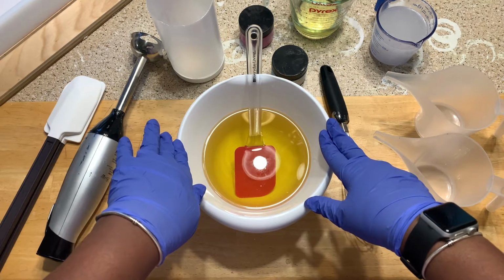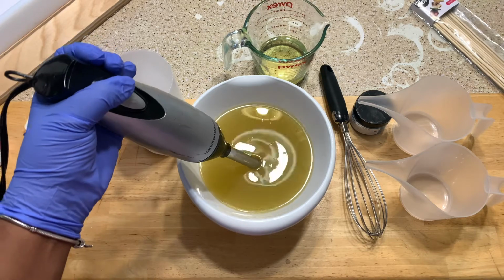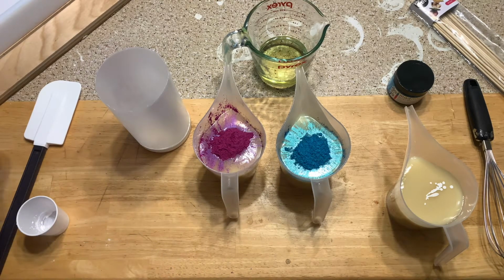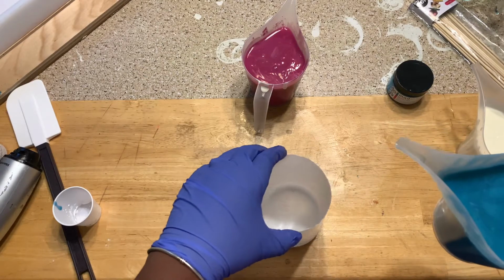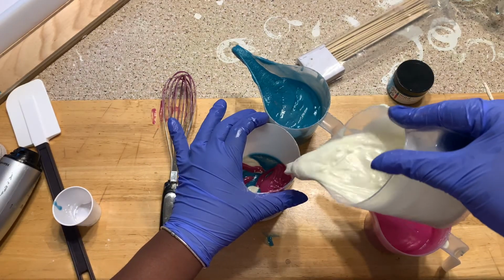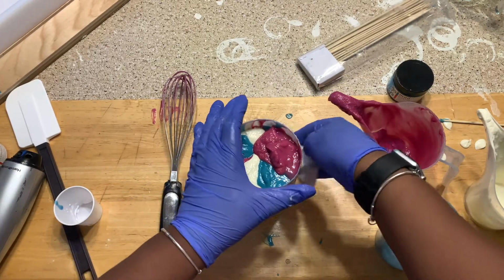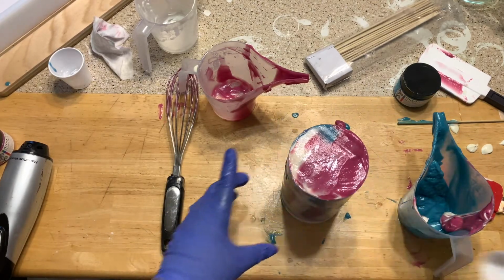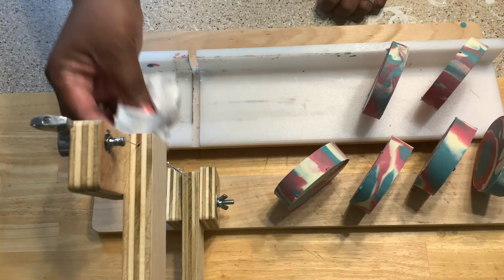Lollipop Soap Disaster??? Yes? or No?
So my Lotus Flowers let's talk about this soap.

The Fragrance PINK GRAPEFRUIT in this soap  by Nature's Fragrance. This soap was DIFFICULT because the soap batter started to thicken. The outcome was not what I wanted but not bad. Shout out to  my oldest who edits all of my videos and pictures. Shoutout to my youngest for helping me with the business of my business, lol.

I am in the process of learning and would greatly appreciate any constructive  criticism you may have to offer.

where the items I make here can be purchased.  Some items are regularly stocked and other items are specialties (one time items).

Fragrance Oil:
Juicey Watermelon - Nature's Garden

Mad Mica's Colorants
Blue Tide
Titanium Dioxide

Items used in this video:

scale- Walmart
Hamilton Beach stick blender - Walmart

Soap Cutter - Ebay- Body Rushskin Therapy

Savvy Ur Faith
c/o Genella Harper
6000 Stewart Pkwy #5671